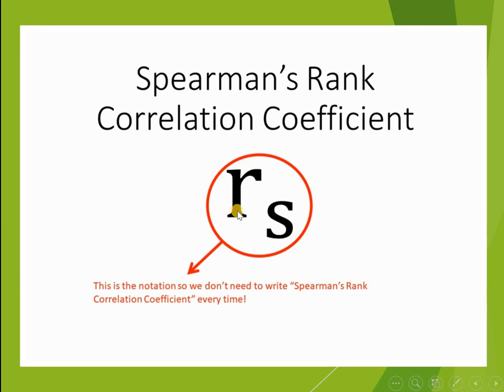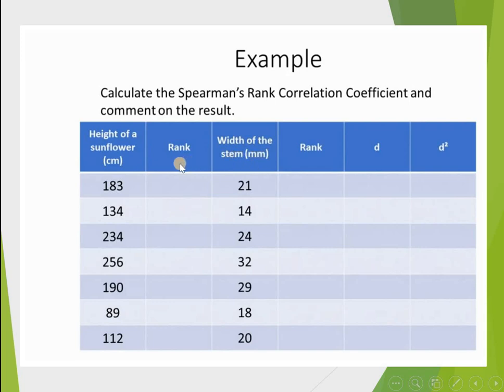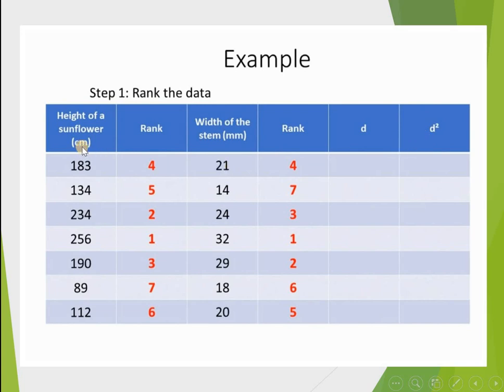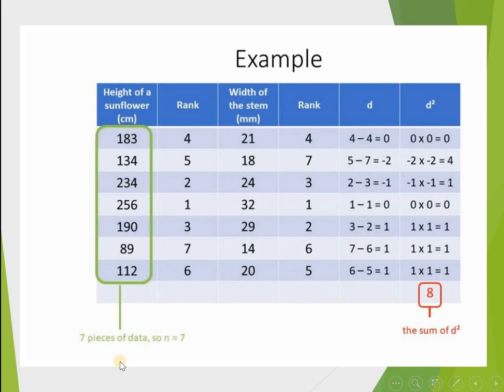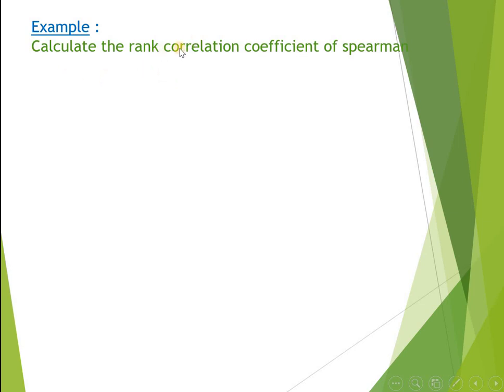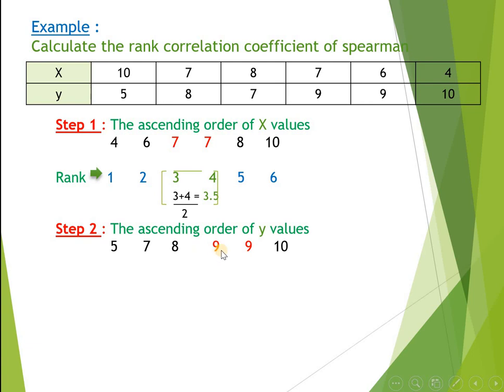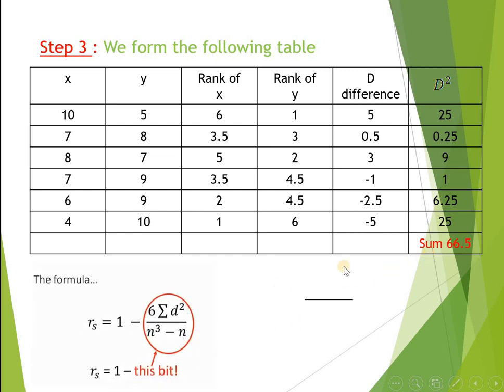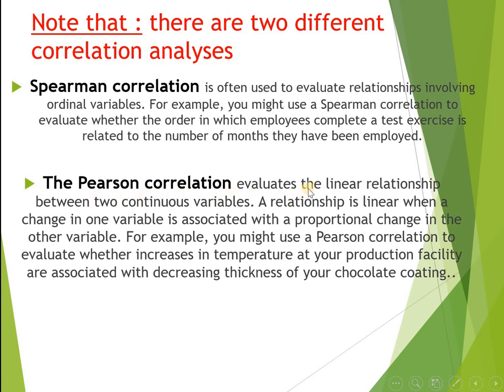Correlation Coefficient - part 2 - Mrs. Salwa (Grade 12)